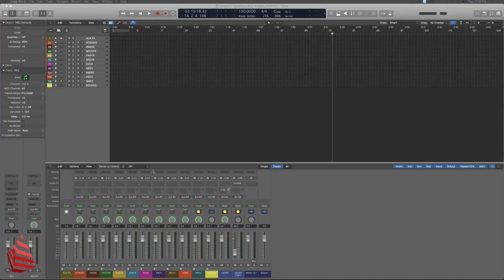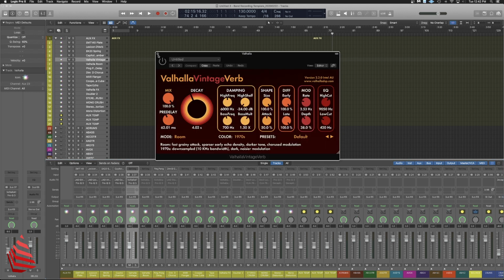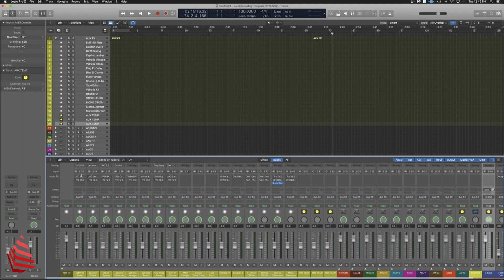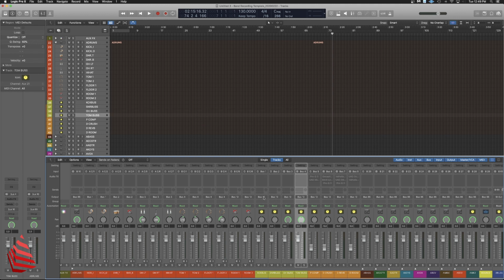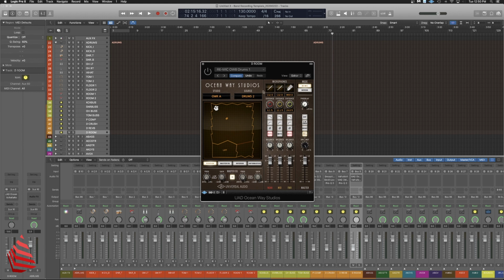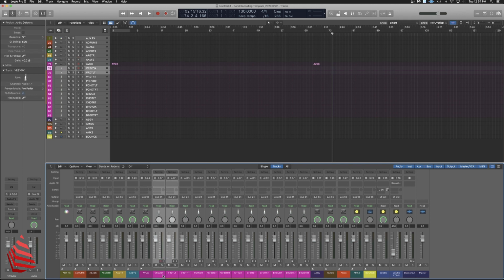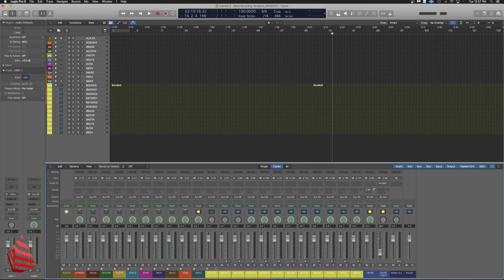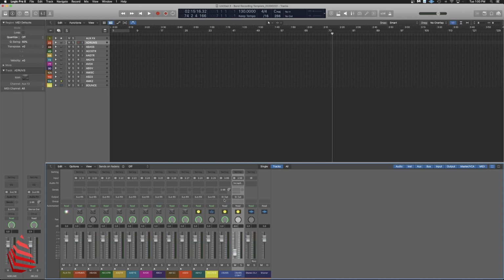BREAKDOWN of Logic Pro X DAW Template!! - FULLWAVE STUDIOS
Welcome to Fullwave Studios in Eastvale, CA.

In this video, I breakdown my mix and composition Logic Pro X templated I created and use in all my productions.  I go over how I created it, how I use it, and my process,  I give some examples and help with you creating your own.  Please support by liking and sharing this video.

RECORDING EQUIPMENT USED:
Audio Interface:
Universal Audio Apollo x8p:
API 3124V
API 512V
Chandler Limited REDD.47

EQUALIZERS:
API 550A

COMPRESSORS:
Empirical Labs Distressor EL8-X

MICROPHONES:
Royer R-121
Shure SM57
Shure BETA52
Beyerdynamics M201
Lauten Audio FC-357